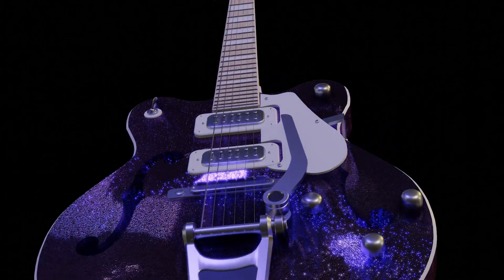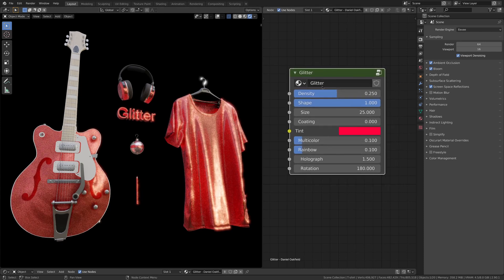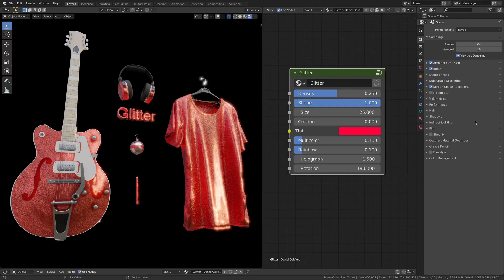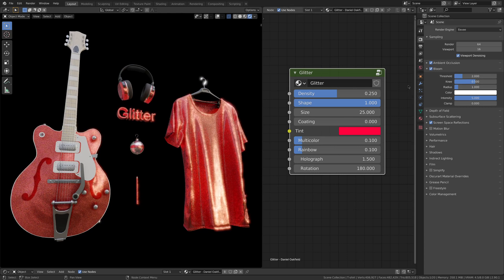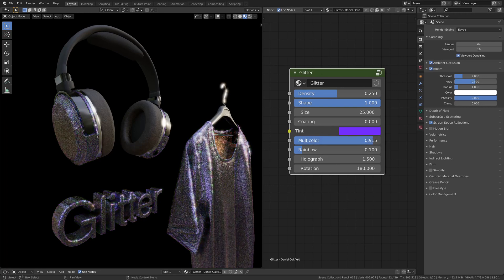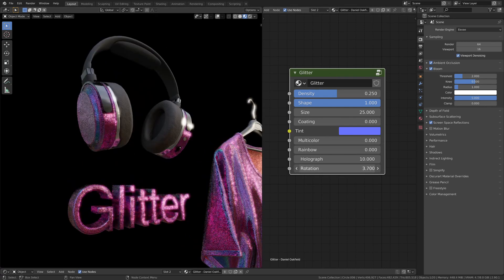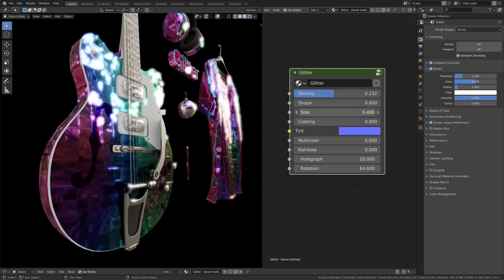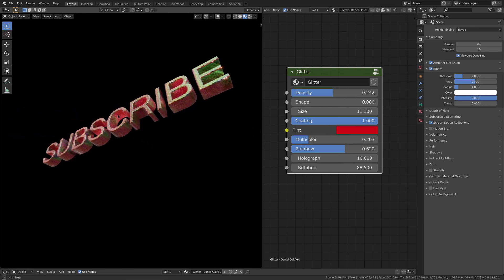Easy and free shimmering glitters procedural shader for Blender 2.9 EEVEE and Cycles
Can we get @Ducky 3D or @Default Cube to use it in one of their next videos?

The video explains all the settings of this free procedural shader in Blender 2.9, it works both in real-time with EEVEE as well as in Cycles, even if with slightly different results.

Special thanks to @BlenderKit and their great library!